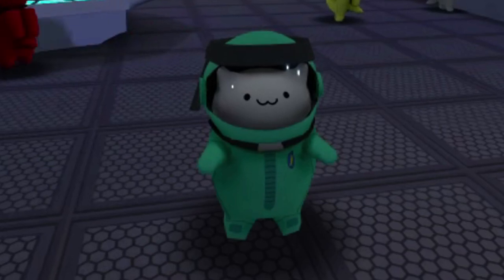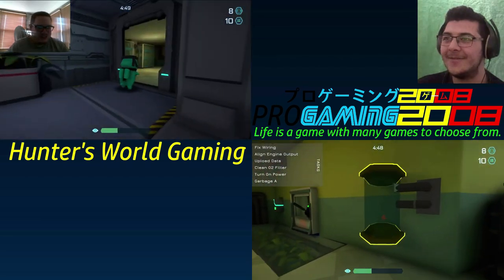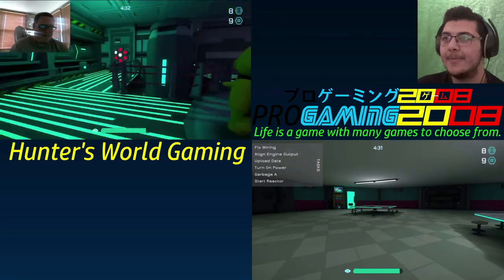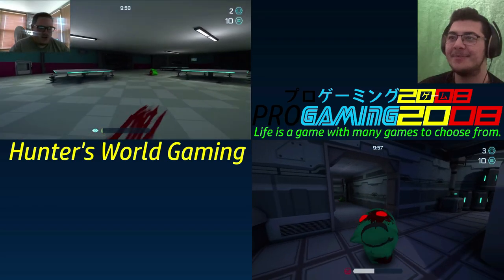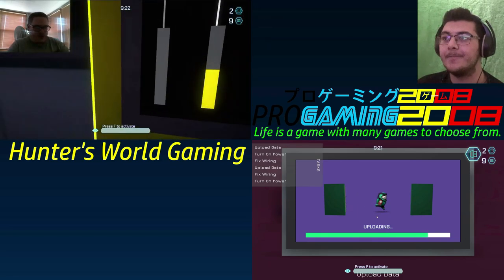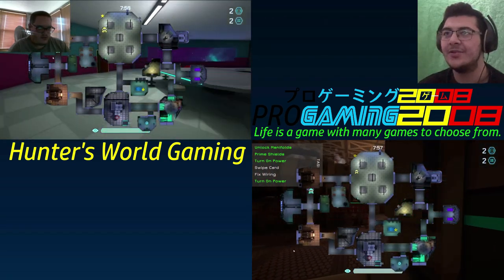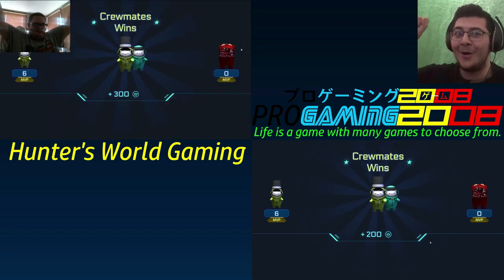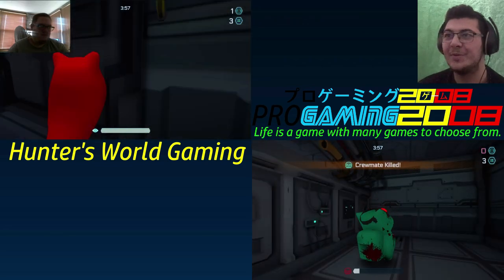Dual Screen gameplay on Imposter Hide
Hello dear gamers, Yorkfield here! This time we are back for a brand new concept on the channel, which is the "Dual Screen videos"! I decided to play with Hunter on Imposter Hide by putting both screen recordings in a single video. If this video gets a lot of views and likes, I'll make more of these videos! Enjoy!

Hardware/Software I use for my videos :
128 GB iPhone 7
64 GB iPhone XR
Tripod for the iPhones
VSDC Video Editor 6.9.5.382 + Vegas Pro 18 editing softwares
OBS Studio to record videos and to live stream on PC

Main PC (Kitsune) specs :
32 GB DDR4 RAM 3200 MHz
Windows 10 Pro
WD Blue SN570 500 GB M.2 NVMe SSD
WD Black WDS100T1XHE M.2 NVMe SSD
WD Blue WD20EZRZ 2 TB SATA III HDD

Main Laptop (Hayabusa) specs :
16 GB DDR5 RAM 5200 MHz
Windows 10 Pro
SK Hynix 512 GB M.2 NVMe SSD

School laptop (Natsuki) specs :
AMD Ryzen 5 3500U
AMD Radeon Vega 8
8 GB soldered RAM
Windows 11 Pro
Micron 512 GB M.2 NVMe SSD

Athlonbridge PC specs :
AMD Athlon 64 4000+
Nvidia GeForce 7950 GT
2 GB DDR2 RAM
Windows XP SP3
DVD-RW drive
WD Caviar WD1600JS 160 GB SATA II HDD
WD Caviar WD6400AAKS 640 GB SATA II HDD